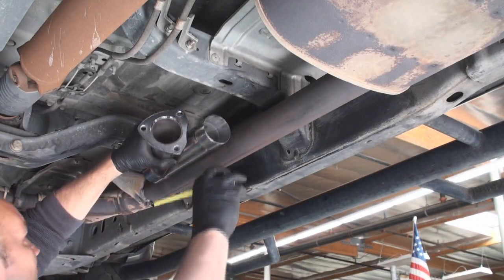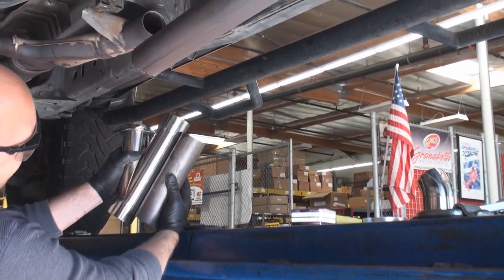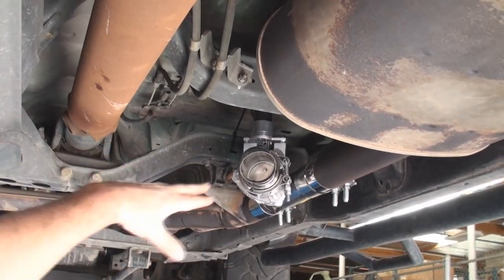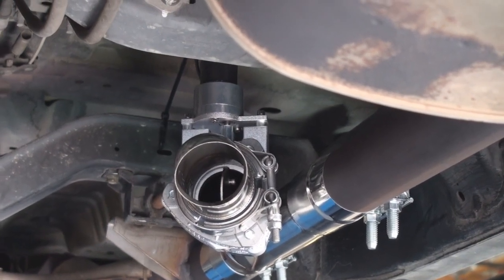Granatelli Motor Sports Slip Fit Exhaust System Overview and Install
Follow along as we install our Slip Fit Electronic Exhaust Cutout on our truck.